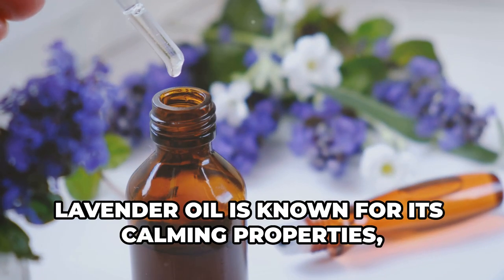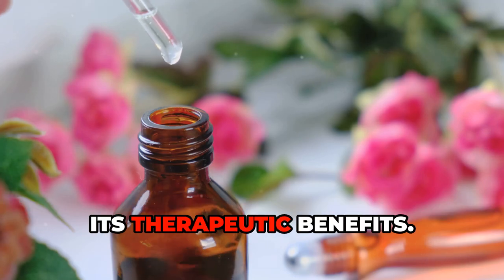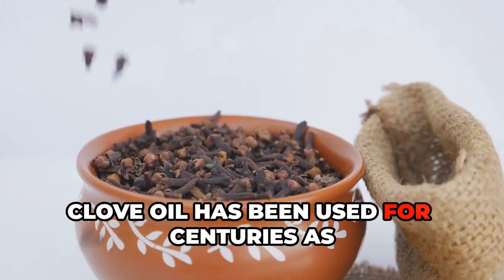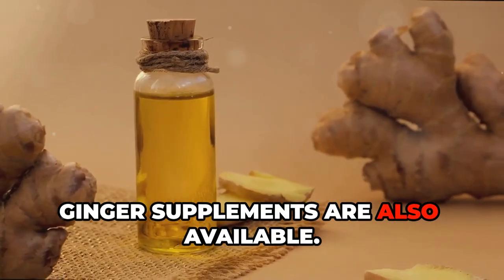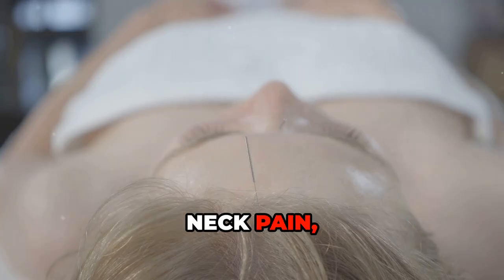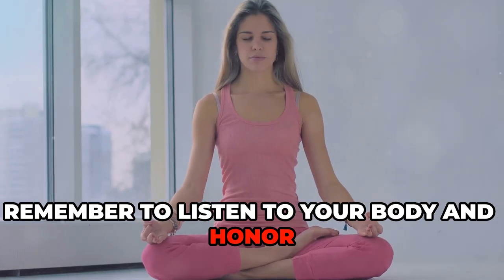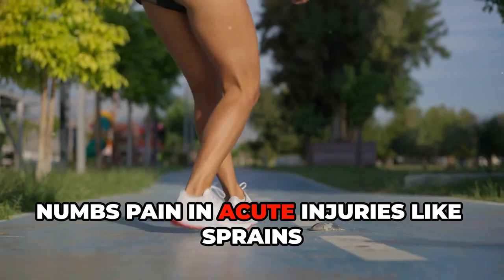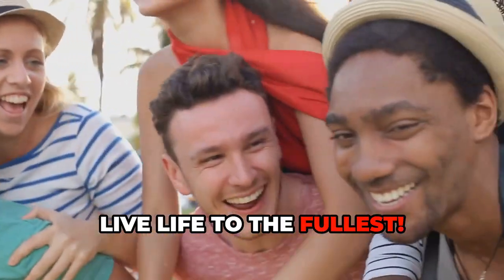12 Natural Remedies for Effective Pain Relief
Discover 12 natural ways to relieve pain and say goodbye to discomfort! From herbal remedies and essential oils to mindful practices and dietary changes, these methods offer effective and holistic solutions for managing pain. Embrace a healthier, pain-free life with these natural approaches.